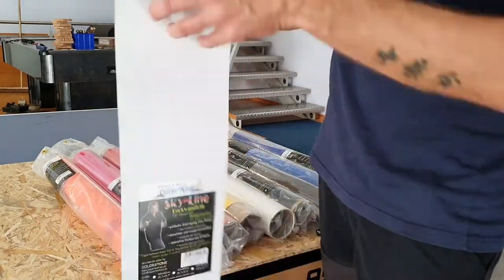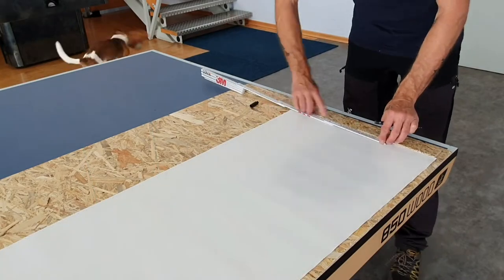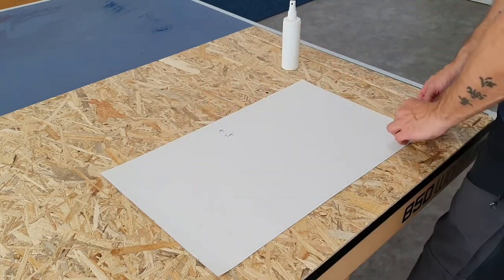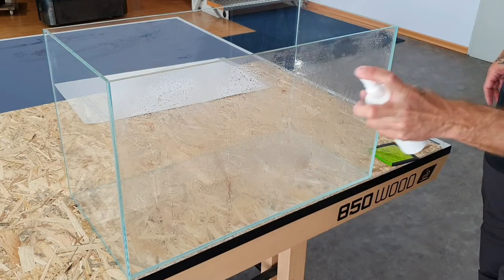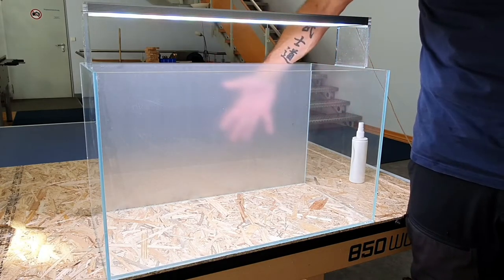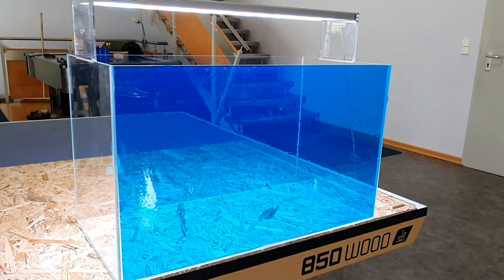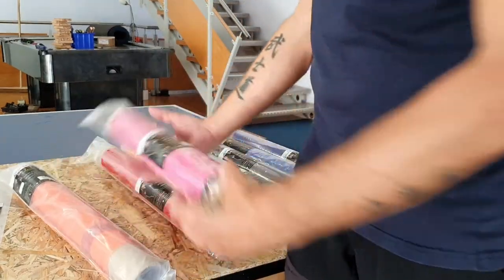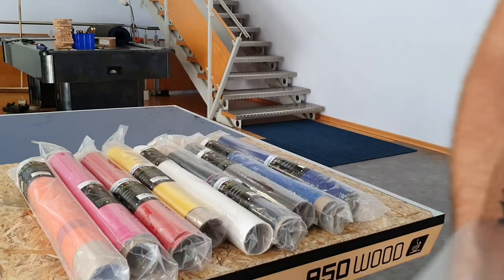ENGLISCH Sky-Line Background Foil removeable and reusable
Today I wanna present you my "forgotten" product:
The Sky-Line background foils

In different inovative colors and nice effects. Full colored or transparent whatever you want

And the most important a very easy installation without any glue!

Watch this video and see how easy it is

Shop owners and Online Shops who are interested to sell this product please contact the company Colorstone (Germany)